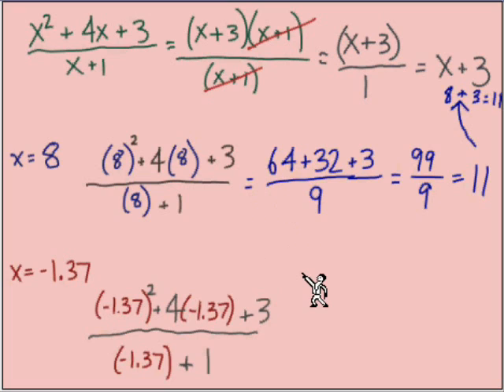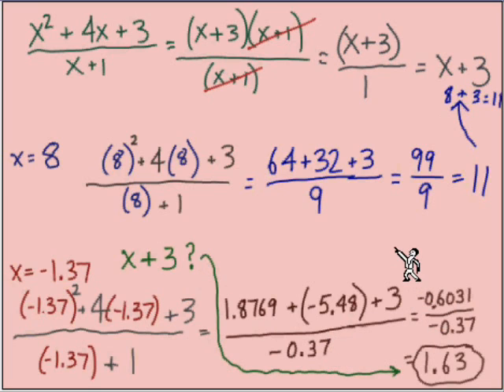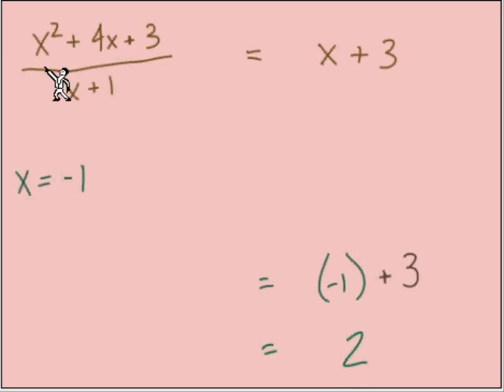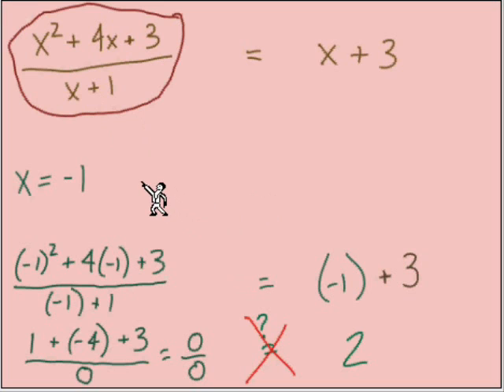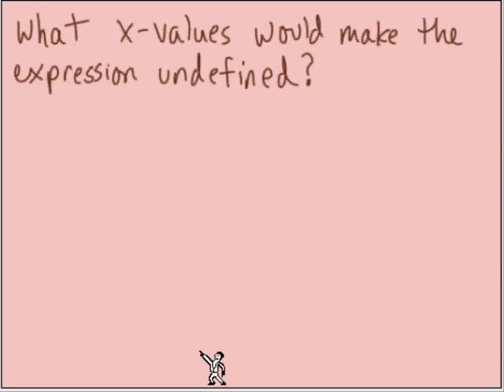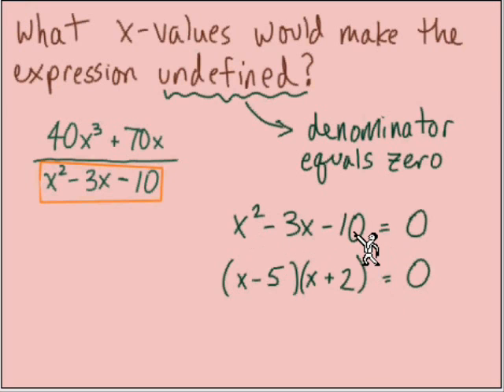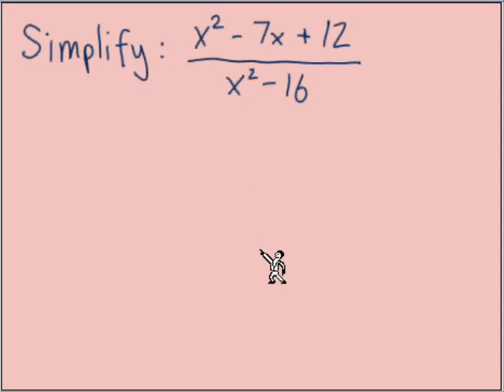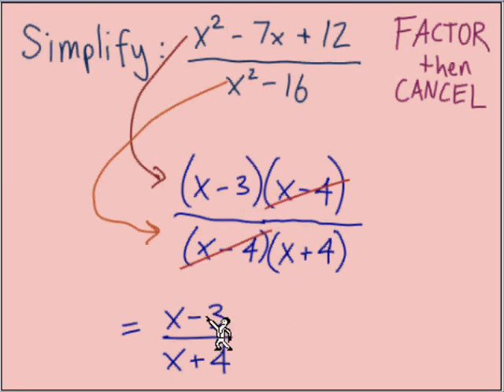Rational Expressions #3 (Introduction Part 3 of 5)